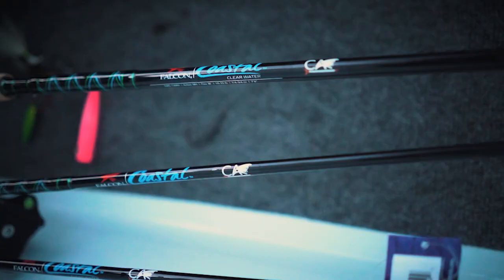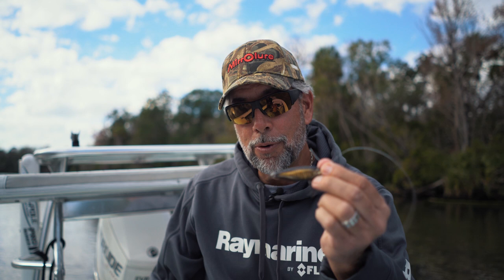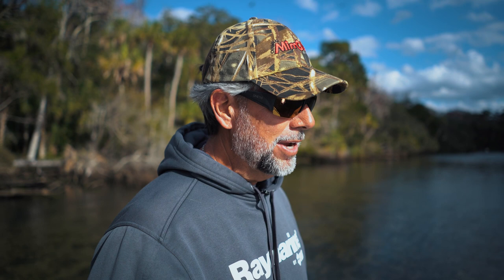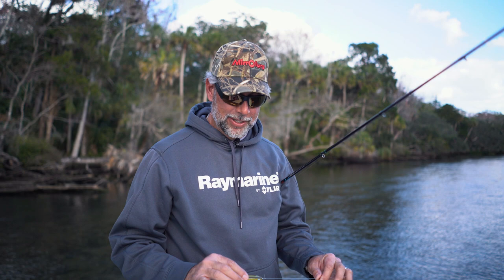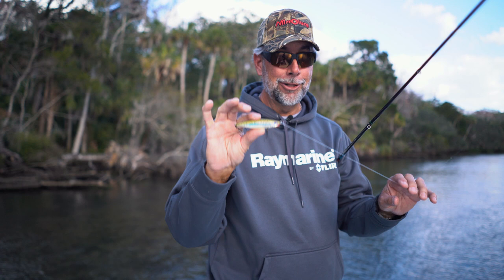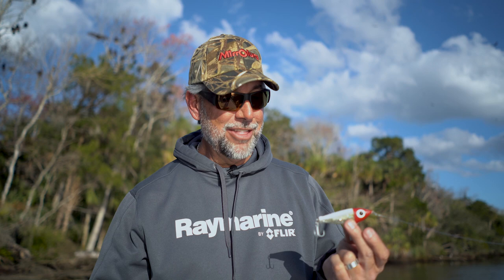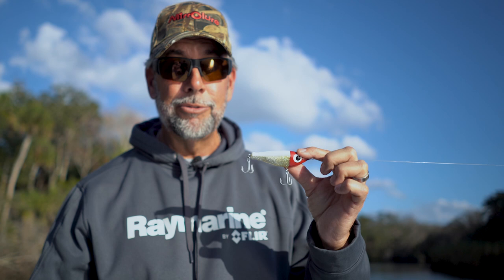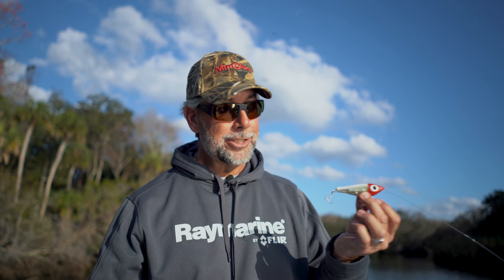Mirrolure Pro Tip Episode 2 (Suspending Baits)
Checkout Mirrolures Website If Interested In Any Of The Products Shown In Episode 2

Checkout My Captain C.A Richardson Website If Interested In Any Of My Custom Products

Episode 2 is finally here! i'm truly excited to bring you guys another Mirrolure Pro Tip Episode. We had great feedback on the first one and a lot of people have been asking for a second episode so here it is. The whole purpose of this video is to give you the viewer, an in depth explanation of everything you need to know when using the "Mirrolure Suspending Lures" that will ensure success. so watch the whole episode and let me know what you think of it in the comments below.